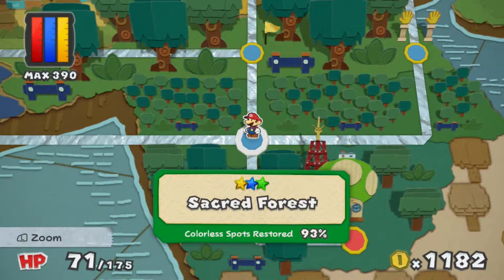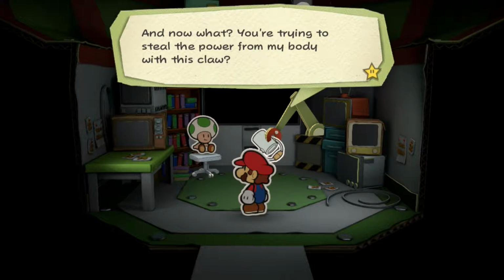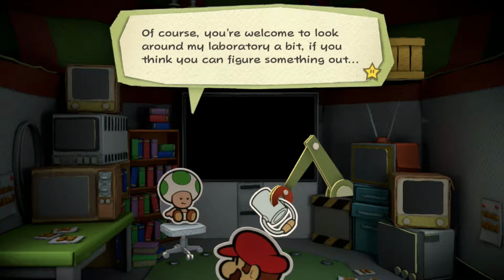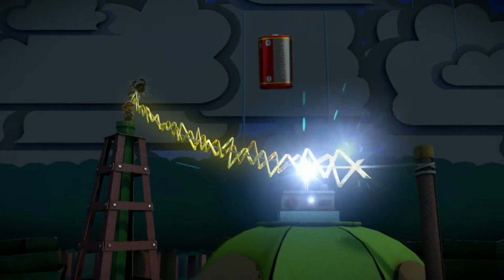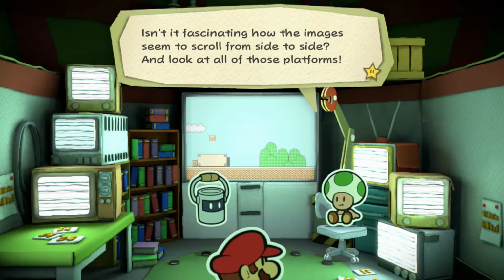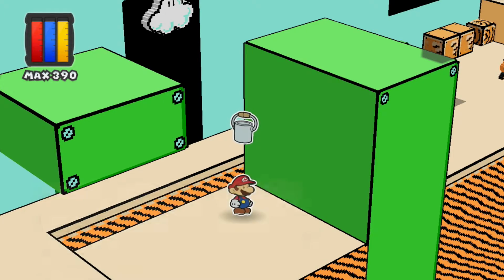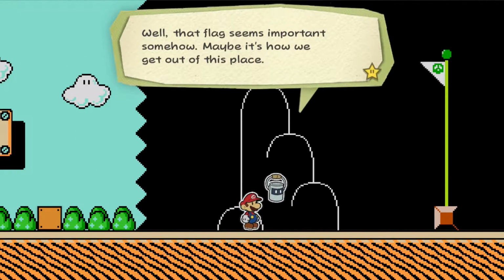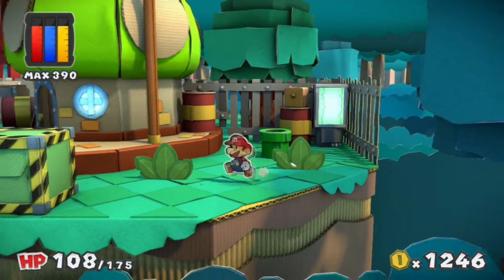Paper Mario: Color Splash - Level 63 - Pixelworld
Like the recent video? Sub for future videos. And check out the links to keep up-to date with me